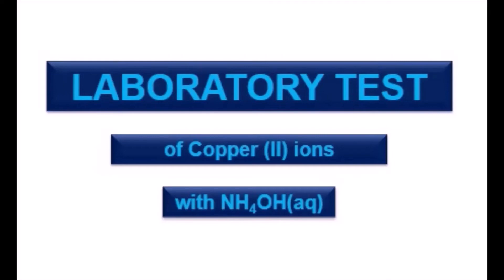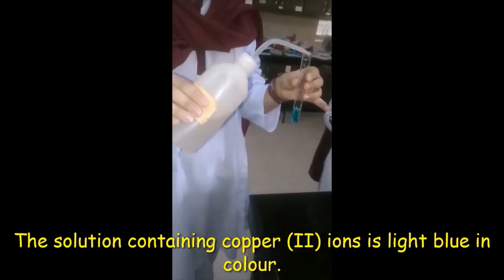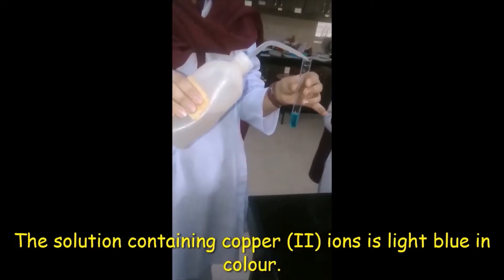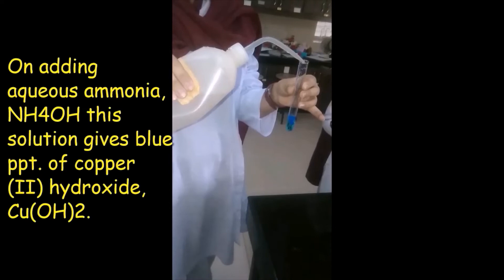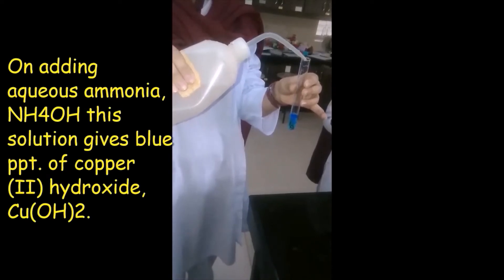Identification of Cu2+ ions from blue coloured solution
This video has been created for the students of GCE (general certificate of education) O/Level, IGCSE, Aga Khan Board, and Pakistani Educations Boards for distant learning, while they are at home during holidays or off-timing when teachers are not available.
This video is also helpful for those students who appear as private candidate because these videos covers the all aspects of syllabus contents related to the topic.
This video is also helpful for those students who appear as private candidate.